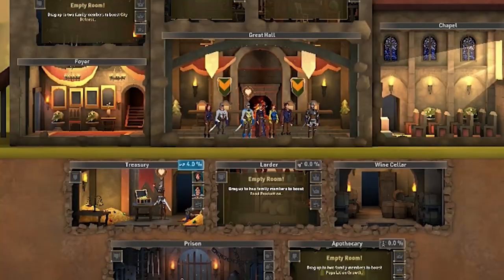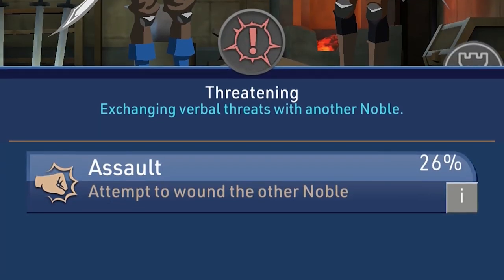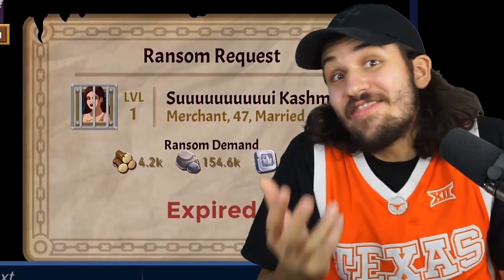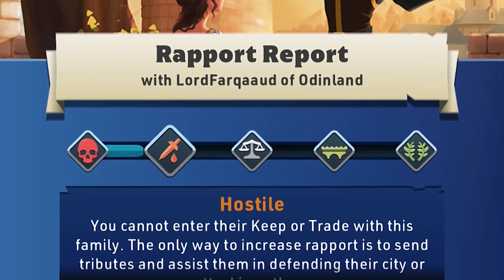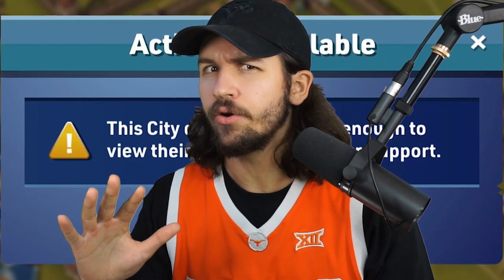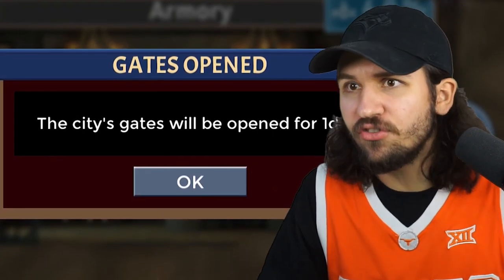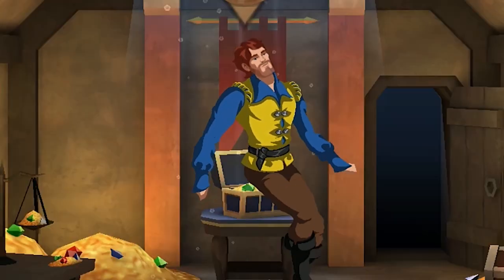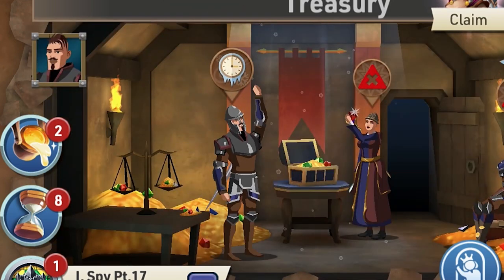The ULTIMATE Guide to Noble Actions in Kingdom Maker | Kashman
Building the greatest kingdom revolves around developing relations with other neighboring nations, whether they’re good or bad relationships is up to you. Today, Kashman teaches you all the information you’ll with what actions your Nobles can take in KingdomMaker.

If you want to be a diplomat, there’s an action for that. If you want to be a hostile force, there’s an action for that. With so many ways to play, the possibilities are endless. Be the kind of ruler you want to be.